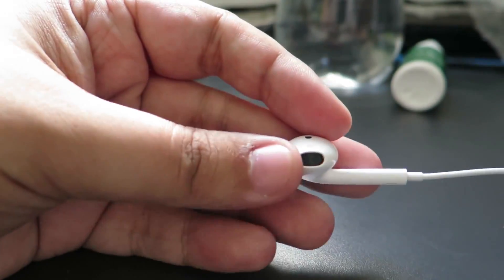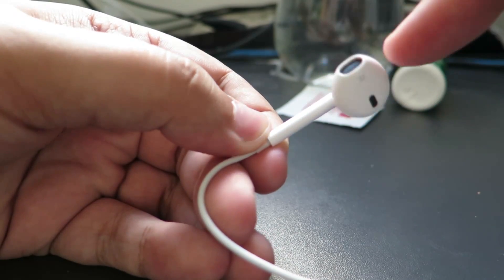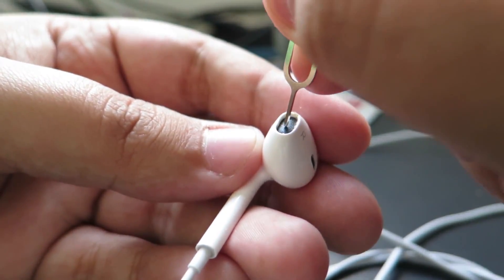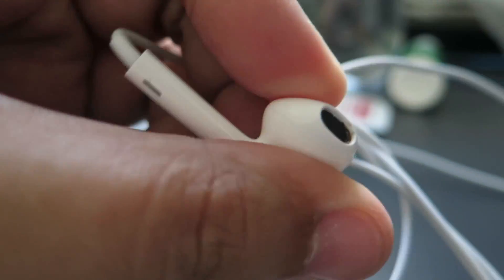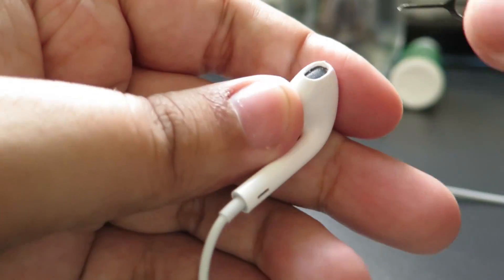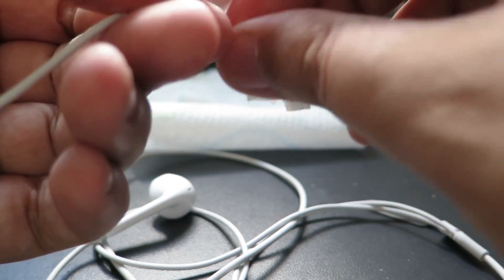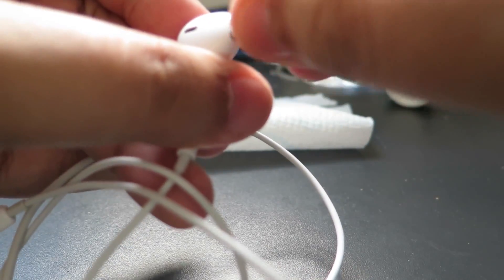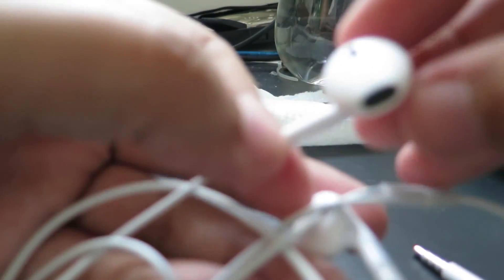how to clean apple earphones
i thought as a tech channel id upload some videos with tips and tricks. if you don't like that kind of video then don't watch it. everyone is born with a choice.

PLEASE RATE, COMMENT AND SUB GUYS IT REALLY HELPS!